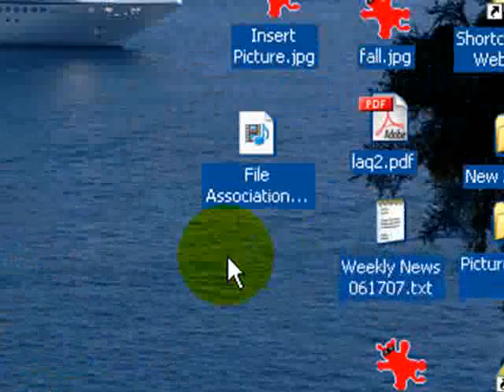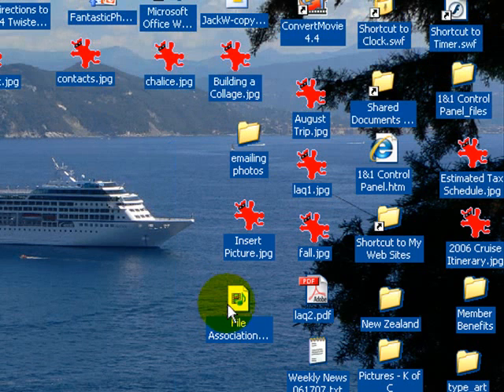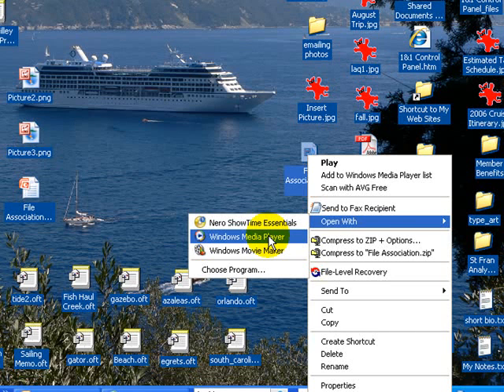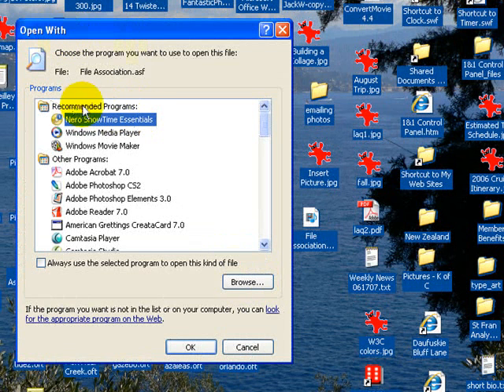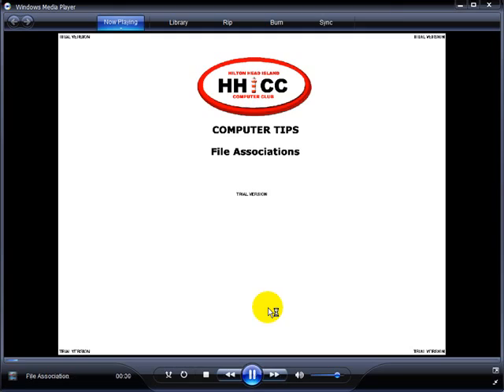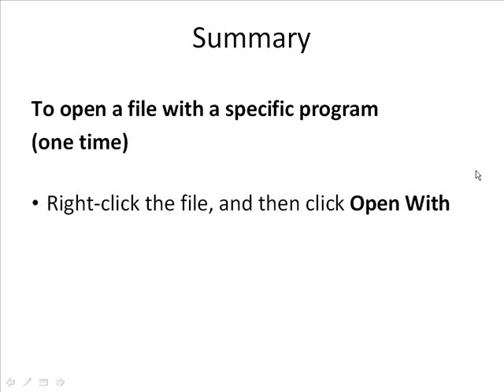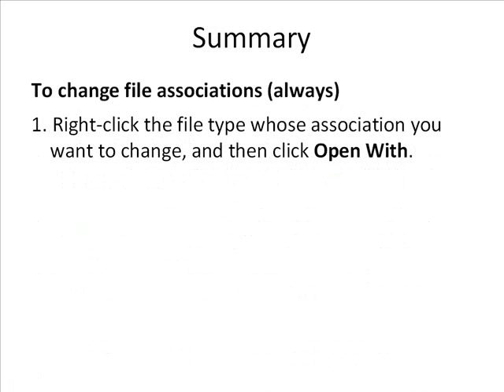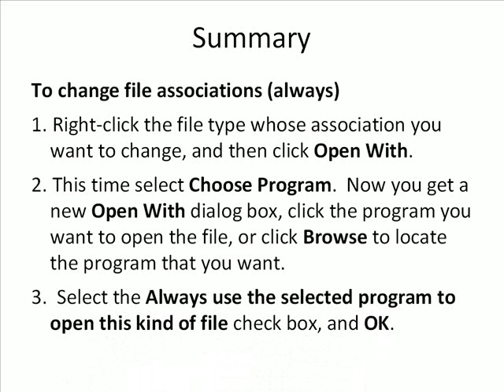HHICC Tip - File Association